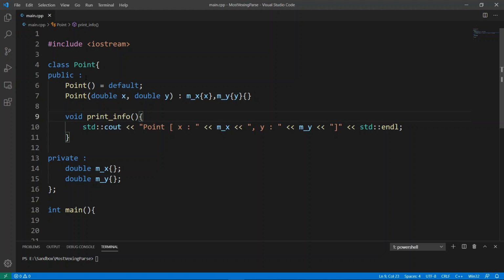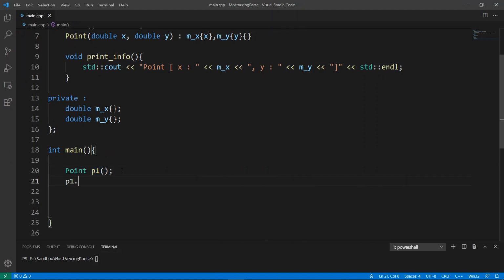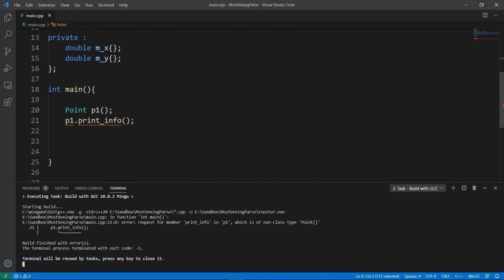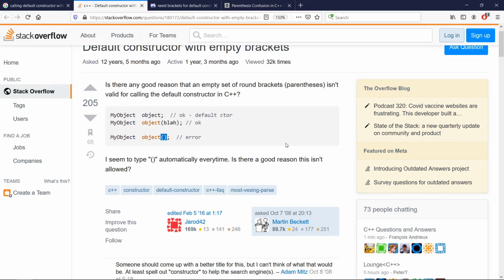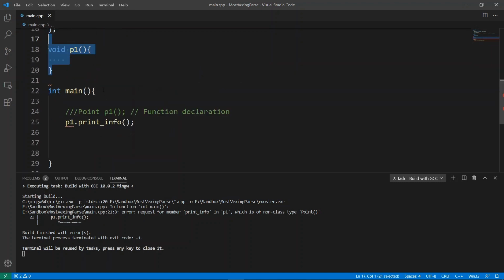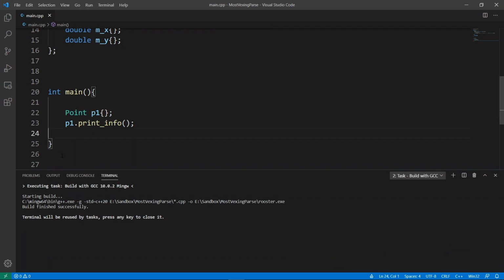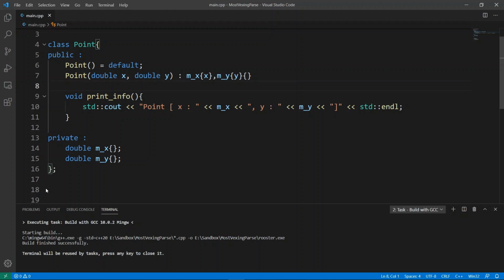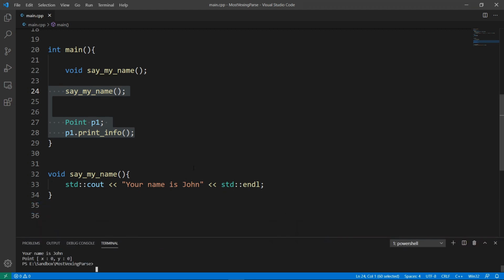C++ Most Vexing Parse. Describing your C++ Problems to Search Engines. Finding solutions faster!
C++ Most Vexing Parse. Describing your C++ Problems to Search Engines. Finding solutions faster, by YOURSELF!